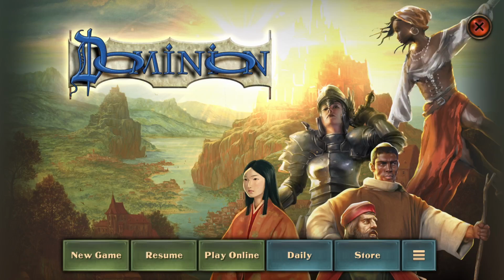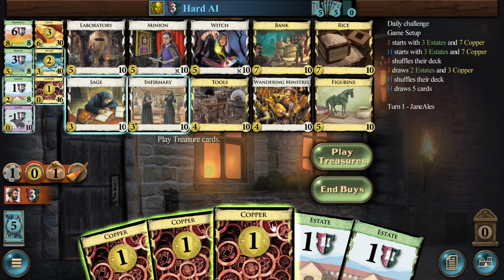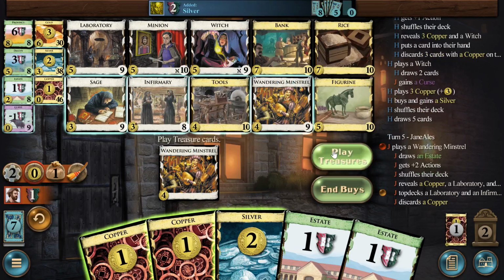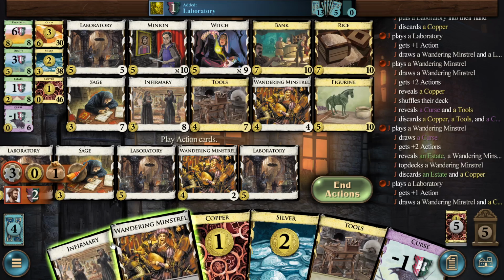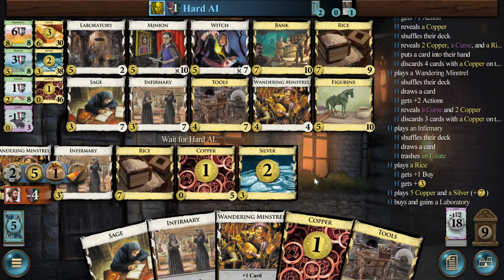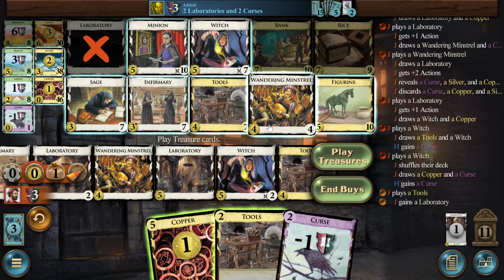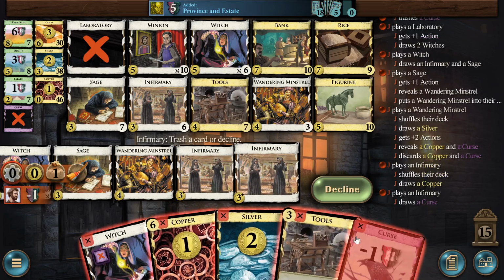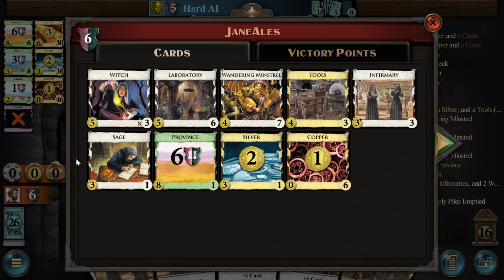TGG Daily Kingdom - 10/19